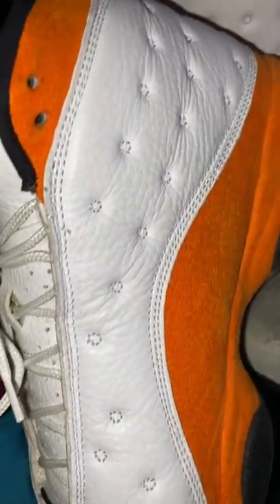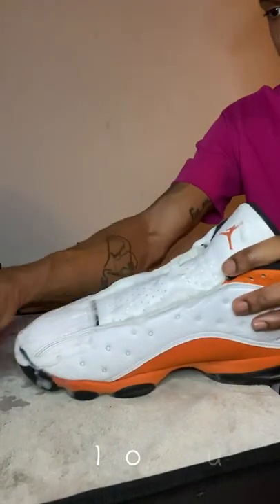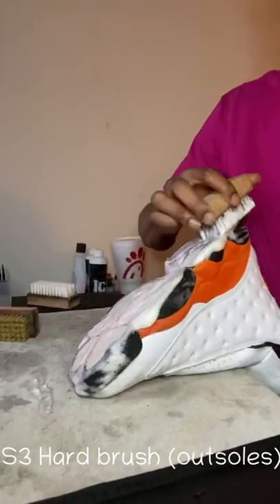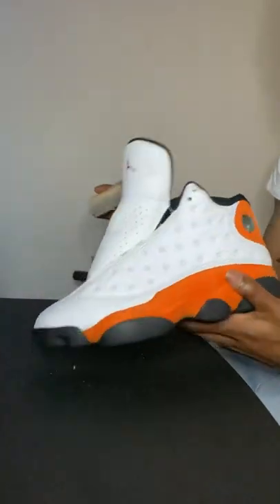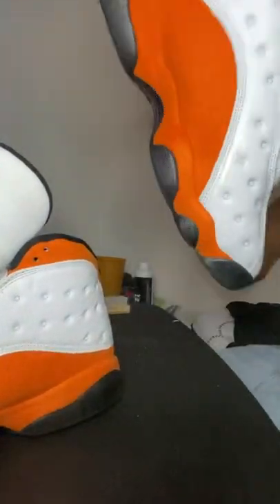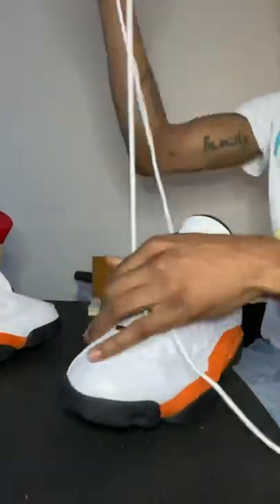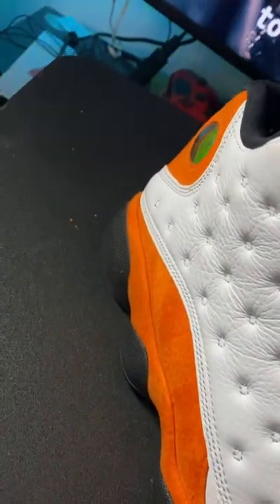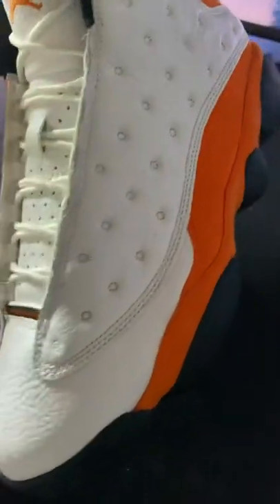5 STEPS ON HOW TO CLEAN YOUR SNEAKERS ( Starfish part 2 )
It’s HEAT SEASON we got another banger for the gang we got another pair of starfish 13s this is my first time doing the same sneaker BUT this one had to get posted.